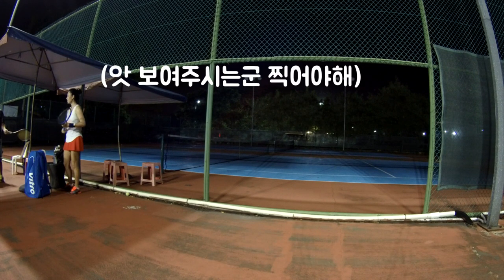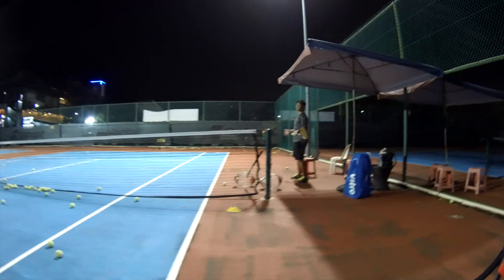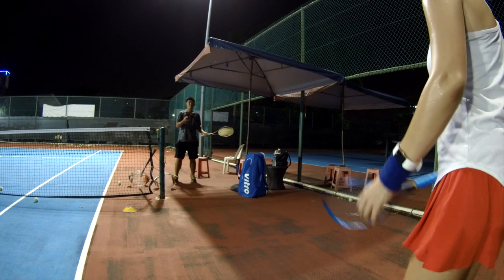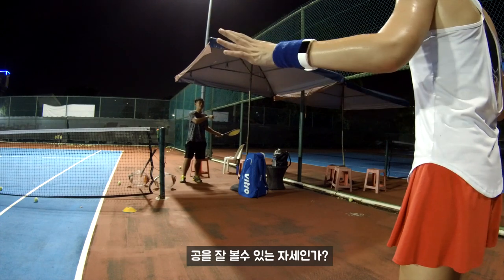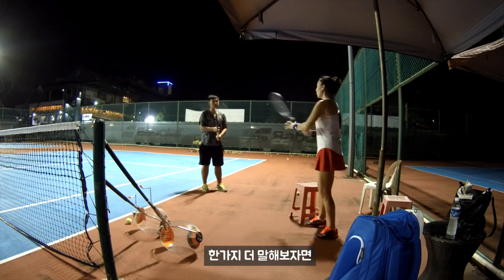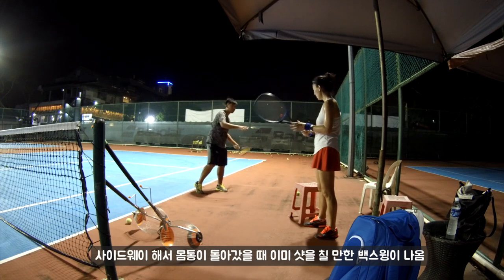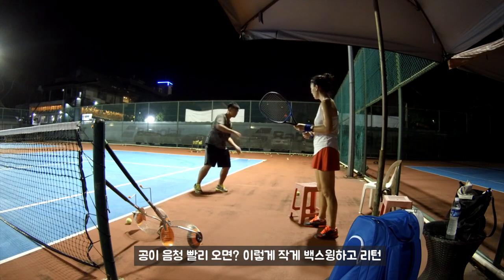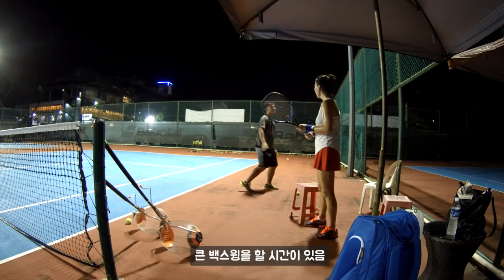백스윙이 느린 이유. 테니스 라켓 빼는게 늦어!준비가 늦어! 라는 말 들으시나요?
테니스 스트로크 교정 영상 입니다. 늘 백스윙이 느리다. 라켓을 늦게 뺀다. 준비가 늦다. 그러한 피드백을 받아왔는데요, 좀더 디테일하게 "왜" 느린지 "어떻게" 고칠지 한번 배워봤습니다.